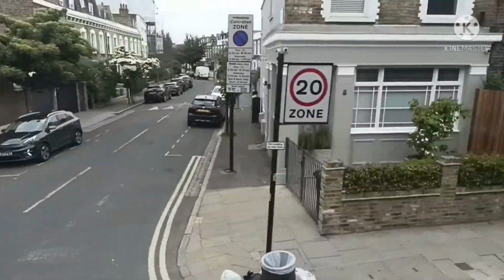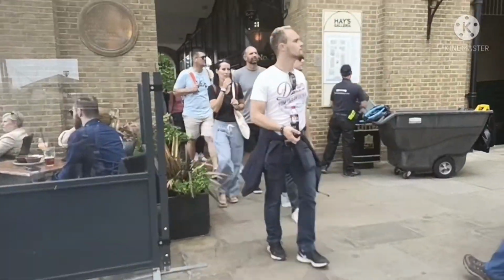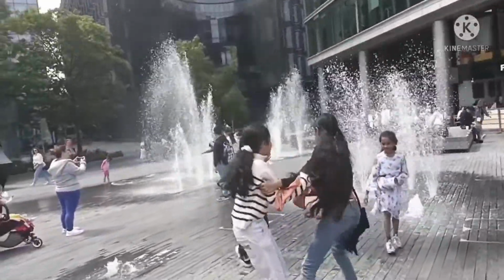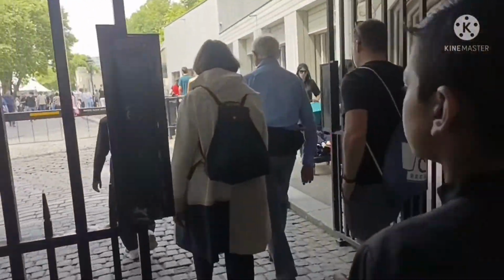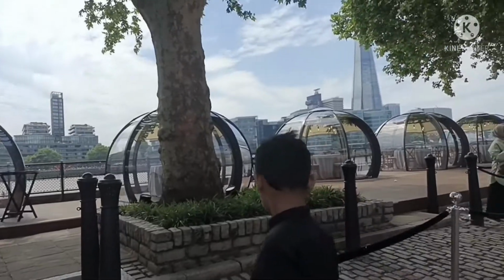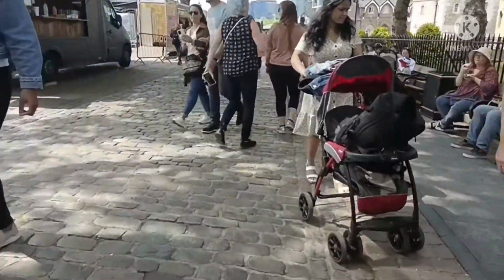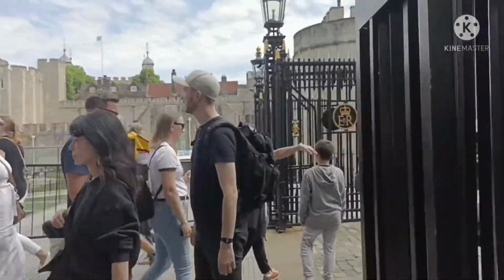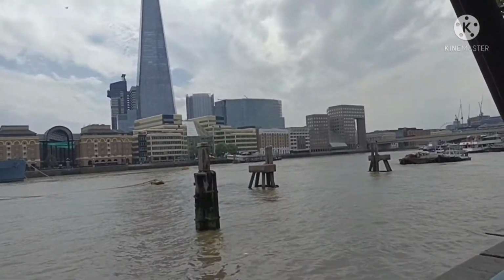London Bridge: Tour and History